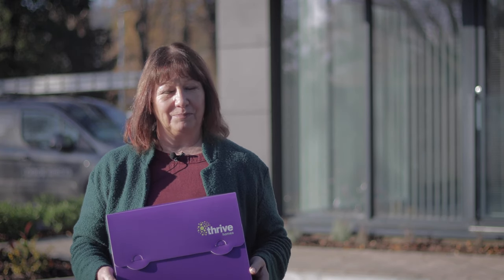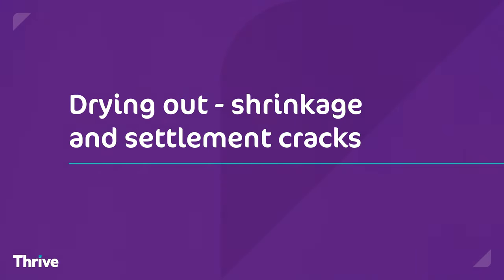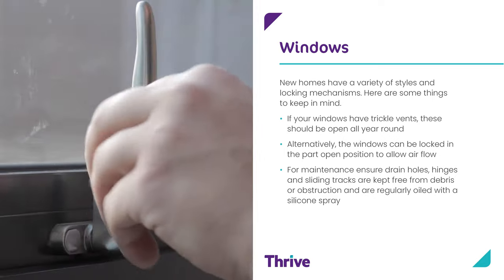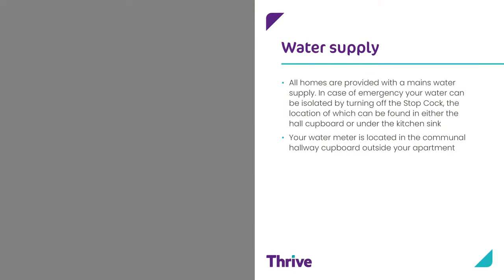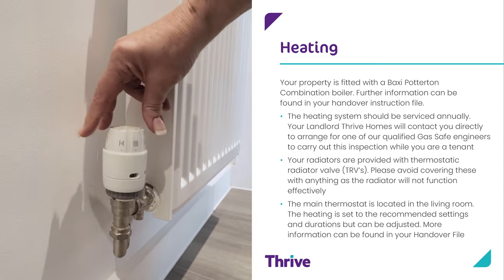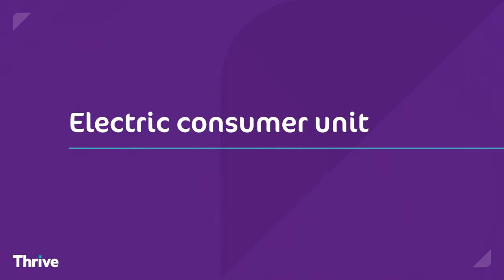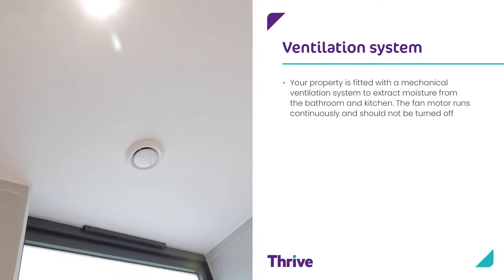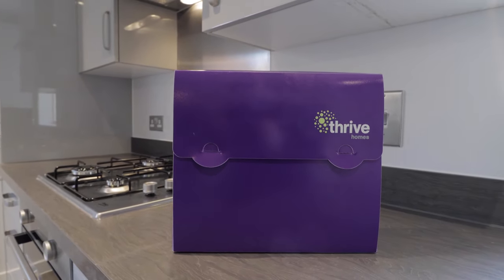Welcome to Riverside Mill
A walk through of your home at Riverside Mill, Apsley - courtesy of Thrive Homes.